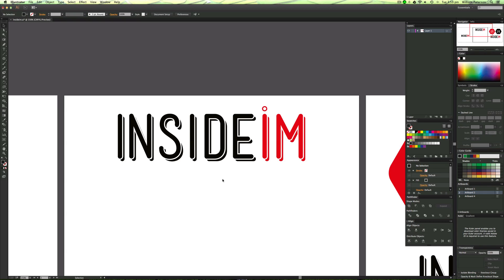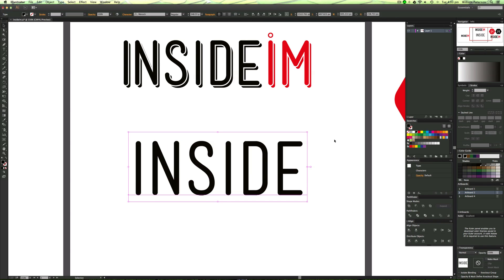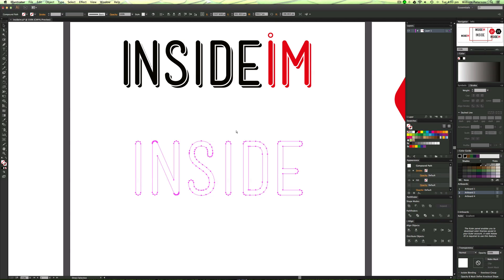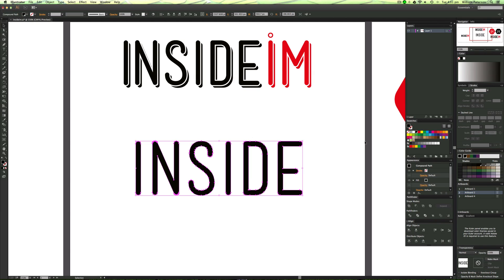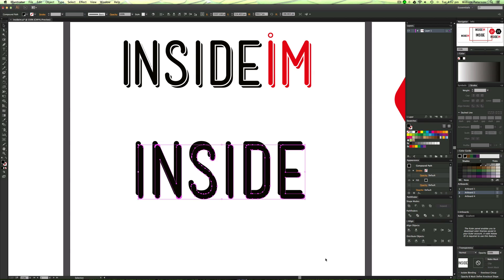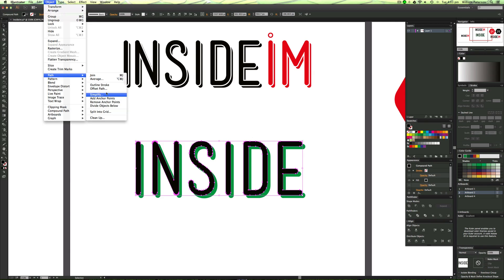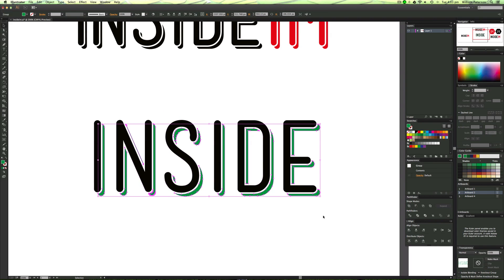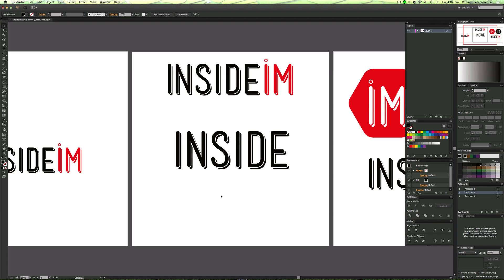Illustrator CC CS6 : Logo Text Effect Tutorial